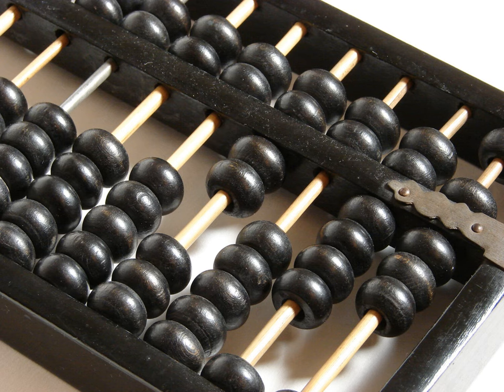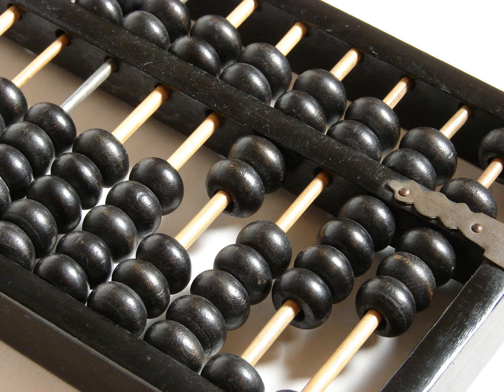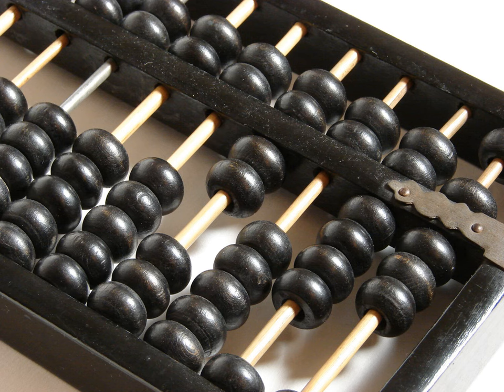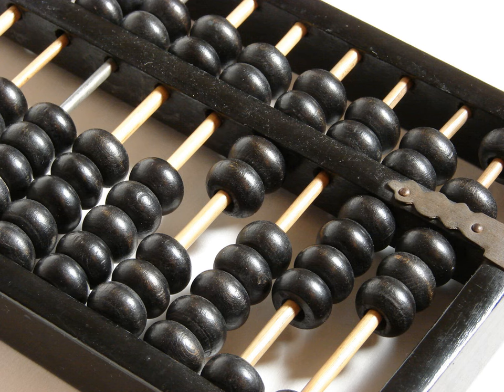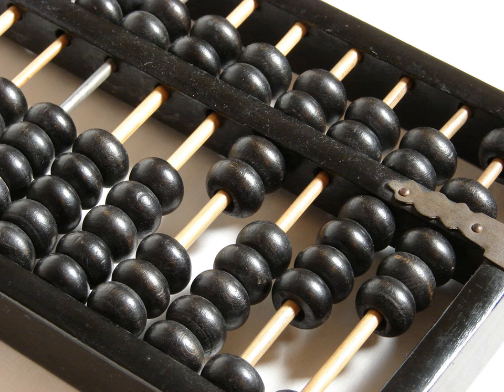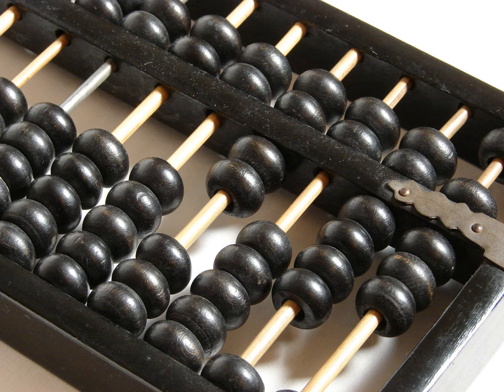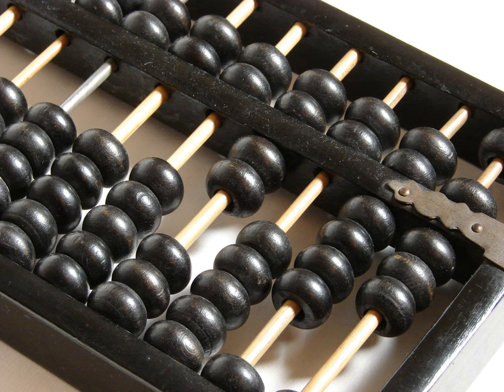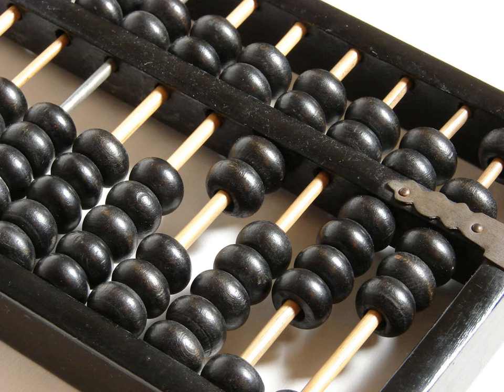Abacus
Accounting for accountants, we find ourselves a-counting. Thankfully, it’s not a math heavy episode, otherwise we’d have to count ourselves out.

But this is a bit of the story about how counting came to be, and how it took us a long time to get to the point where we could count anything we wanted. Because it wasn’t easy at first and, for many of us, it isn’t easy now either, but there is a device that might make the whole thing go more smoothly if only we still valued its use: The abacus.